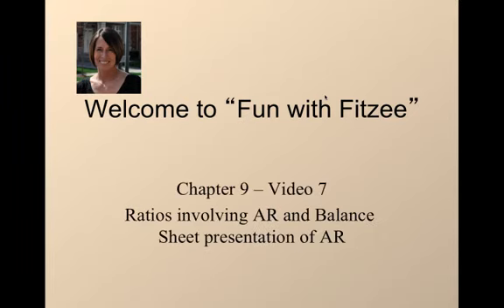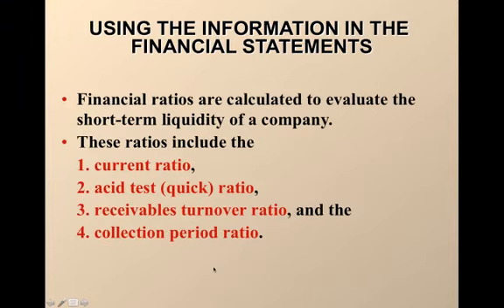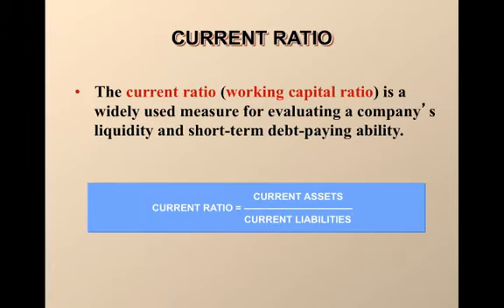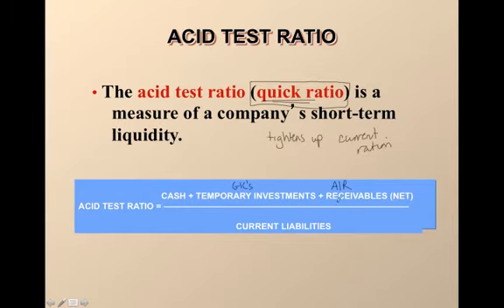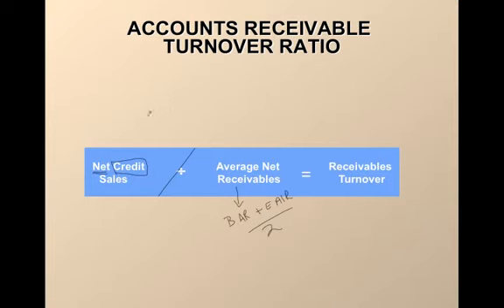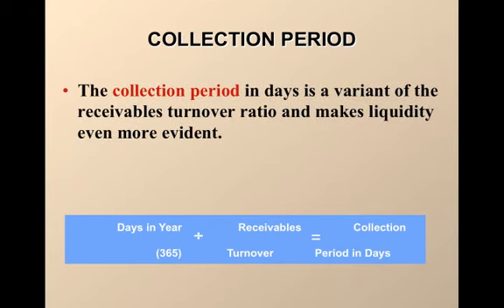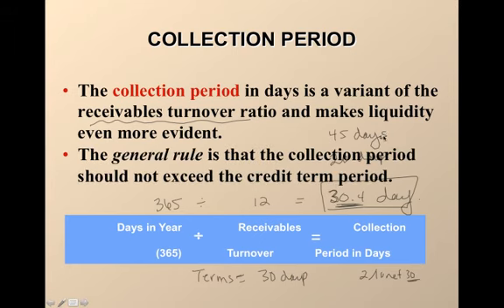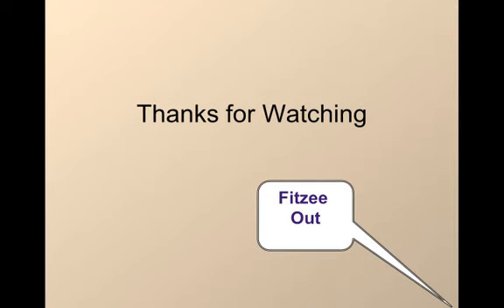BAT C9 V7 Receivable Ratios.mp4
Table of Contents:

00:15 -
01:11 -
01:58 -
02:10 -
03:17 - ACCOUNTS RECEIVABLE TURNOVER RATIO
06:55 - By now you should.
07:04 - Thanks for Watching